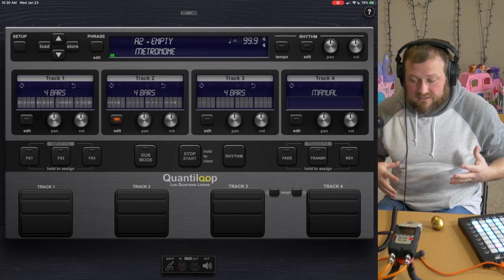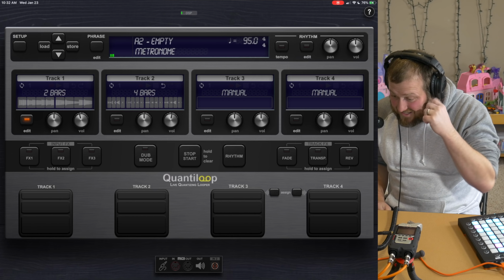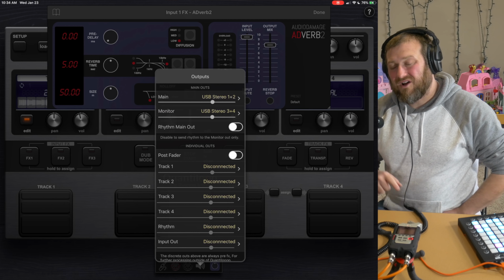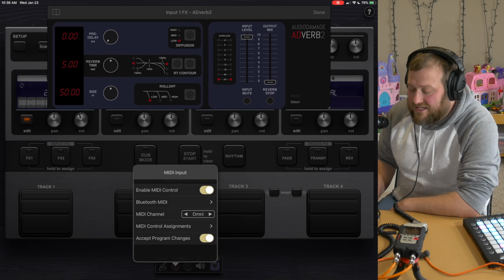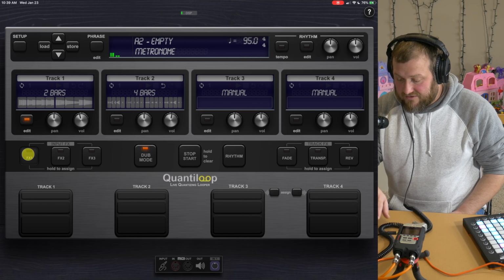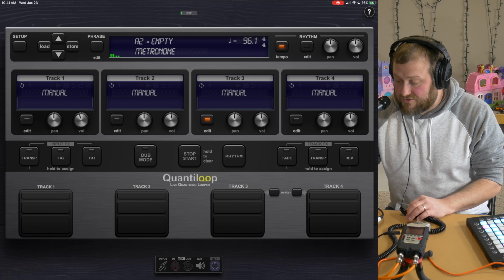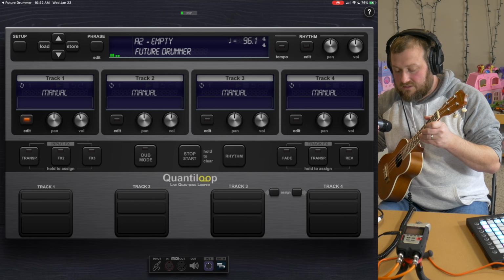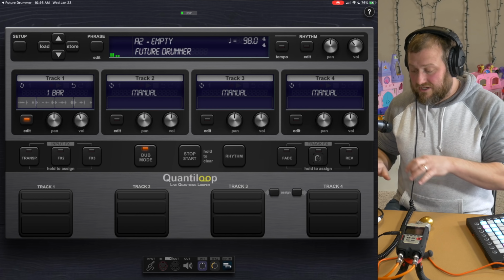Quantiloop - Getting started with looping on iOS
Linktree
In this episode I go through the basics of what you need to get started looping with Quantiloop.

Behringer Uphoria UMC404HD

Sennheiser e935 Cardioid Dynamic Handheld Mic

Line 6 FBV Express MkII 4-button Foot Controller

Equipment Used
Panasonic G7